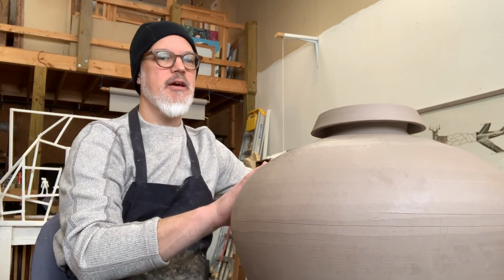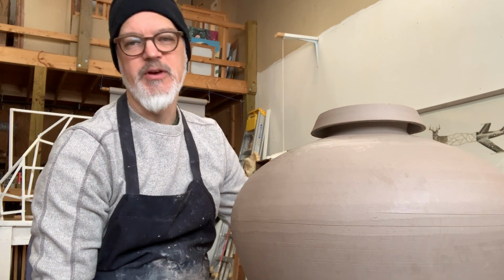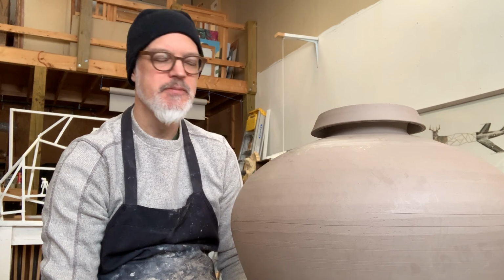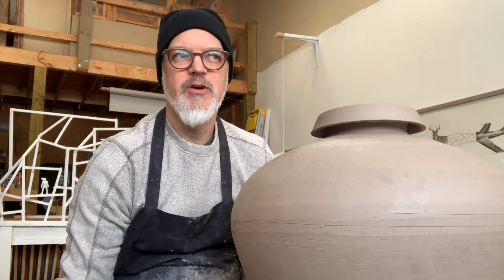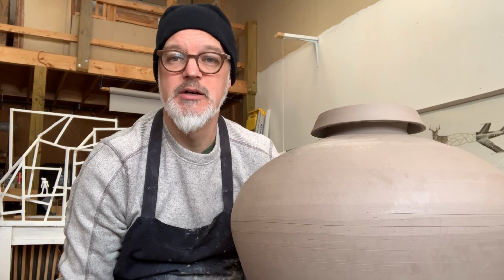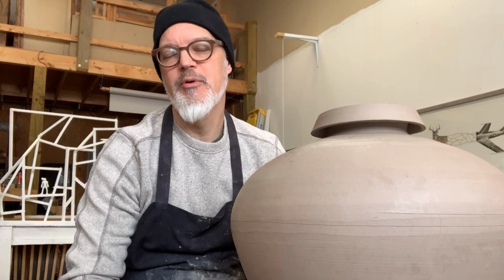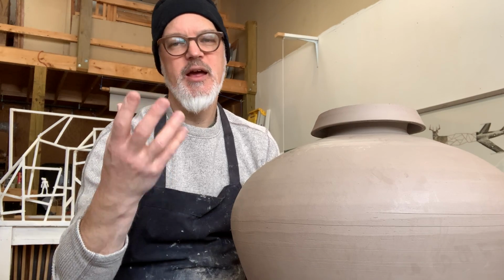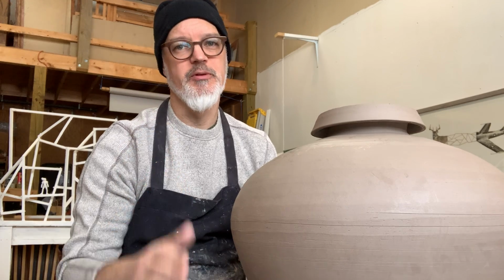Studio Coffee 7: Generosity through "selfishness"